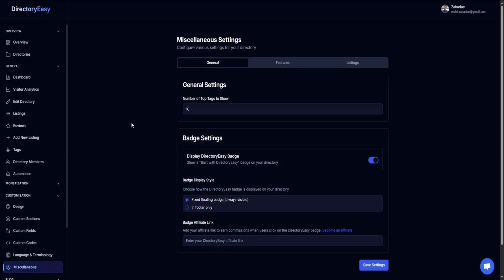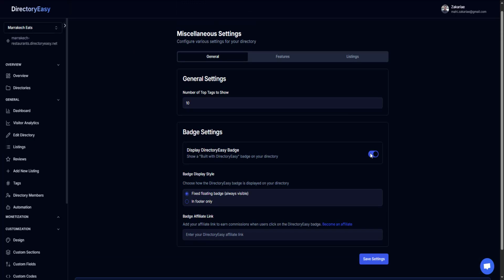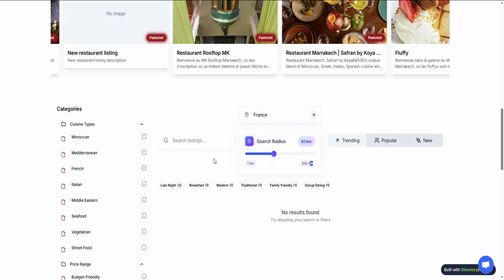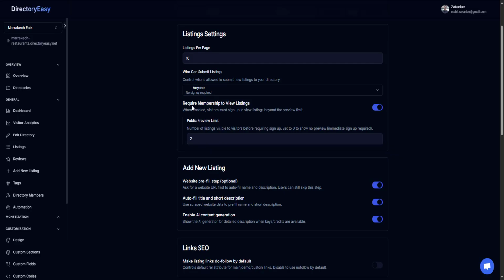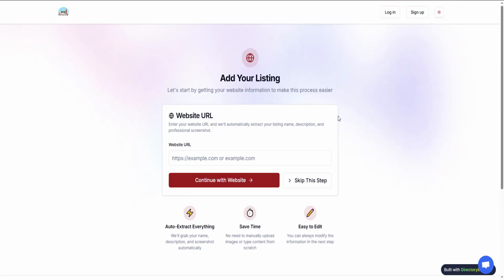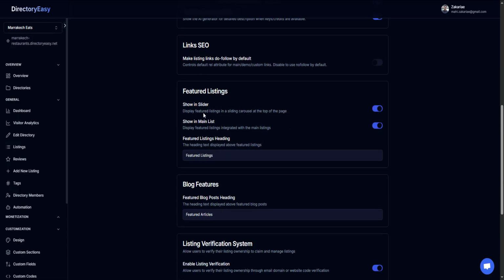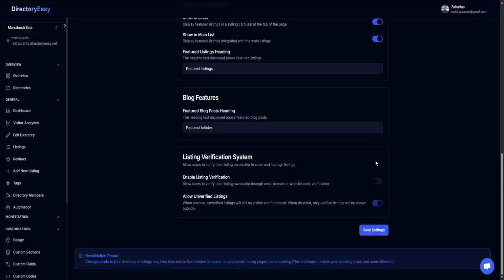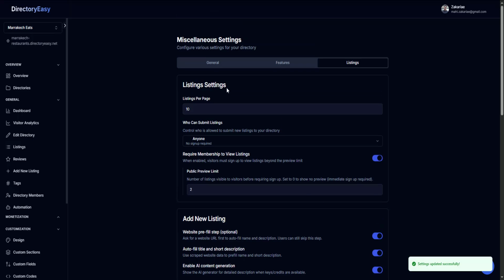DirectoryEasy Tutorial 10: Miscellaneous Settings - General, Features & Listings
In this video, I'll walk you through the Miscellaneous Settings section in DirectoryEasy, where you can manage essential directory options that control how your site functions and what features are available to your visitors.

You'll learn about General Settings, where you can configure how many top tags to display (like showing the top 10 tags) and manage Badge Settings. I'll show you how to display a "Built with DirectoryEasy" badge either as a fixed floating element or in the footer, and if you're an affiliate, how to add your Affiliate Link to earn commissions when users click the badge and subscribe.

Next, we'll explore the Directory Features section, which lets you control visitor functionality. I'll demonstrate how to enable Sorting Tabs so users can sort listings by trending, popular, or new; activate the Location Filter for distance-based searches with customizable distance units (miles or kilometers); and turn on Favorites and Reviews features so visitors can save listings and share feedback.

Finally, you'll discover Listings Settings, where you control display, submission, and verification options. I'll show you how to set listings per page, configure submission permissions (anyone or members only), enable membership requirements for viewing beyond preview limits, and activate the website pre-fill feature with AI content generation for detailed descriptions. You'll learn about Links SEO settings (do-follow vs no-follow), Featured Listings display options (slider or main list with custom headings), and the powerful Listing Verification System with three verification methods: Email Domain Verification, Business Email Verification, and Website Code Verification. You can also control whether unverified listings remain visible or are restricted.